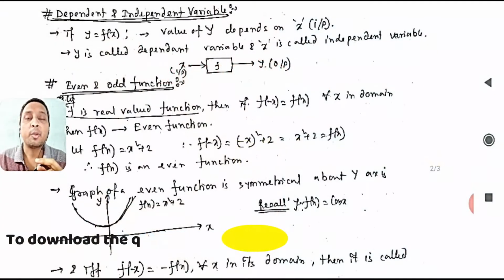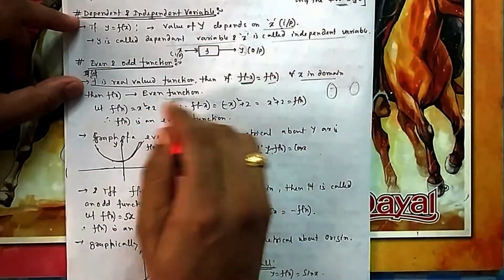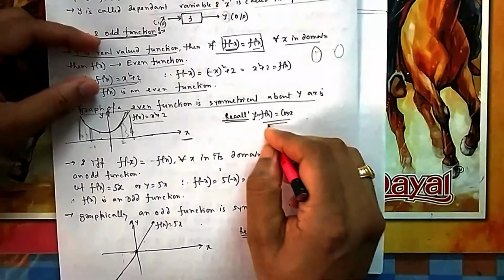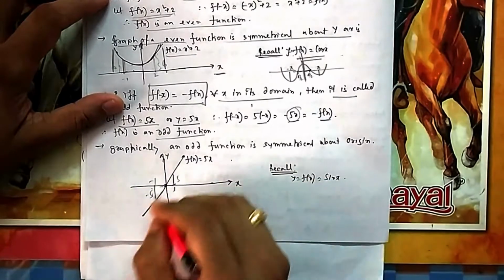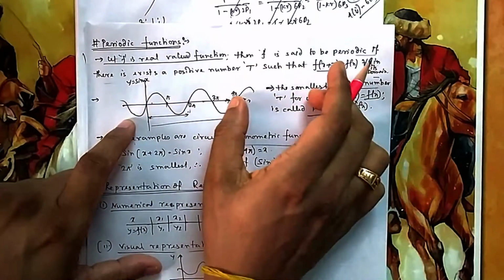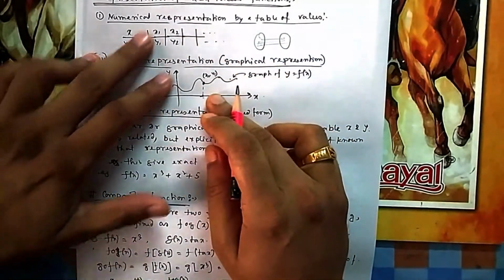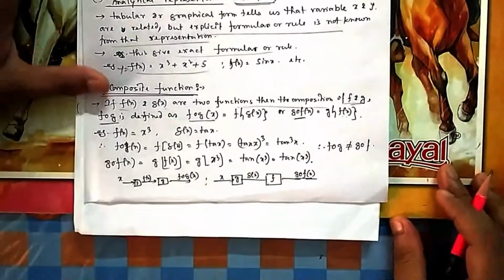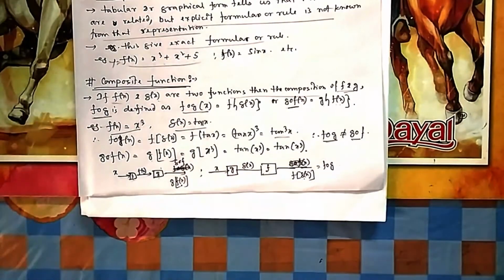Lecture 2: Concept of Even ,Odd, Periodic, Composite Function, Dependent and independent variable.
The Concept of Even ,Odd, Periodic, Composite  Function, Dependent and independent variable is explained here in detail for basic level.